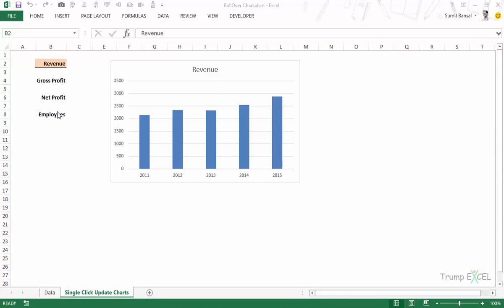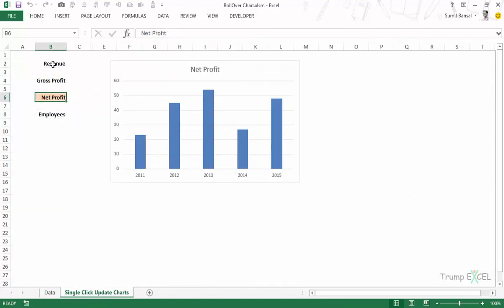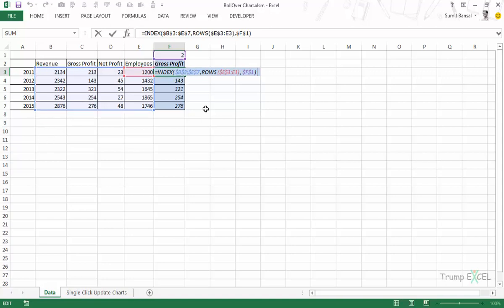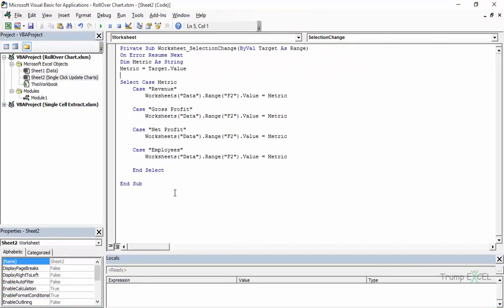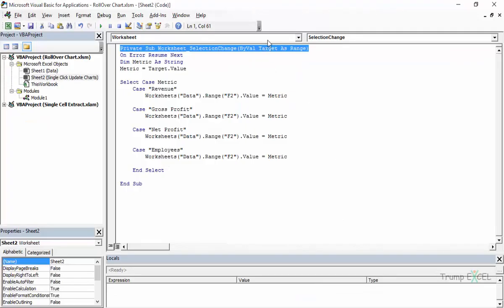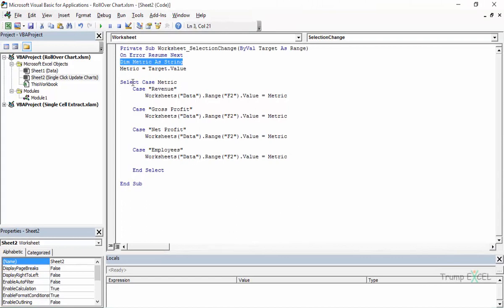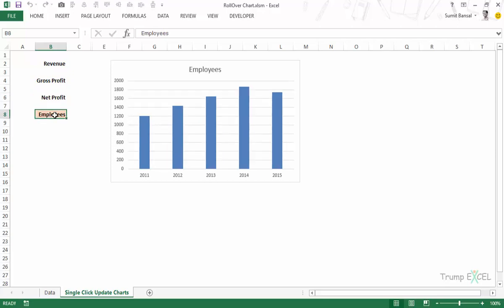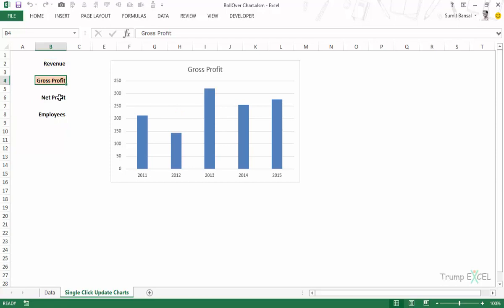Free Excel VBA Course #29 - Run a Macro when a cell is selected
In this video, I will show you how you can easily update a chart with a click on a button.

With VBA Events, you can create an event for a cell click so that a chart in updates as soon as you click on the cell.

0:00 - Introduction
0:15 - Demonstration of the Click-to-Update Chart Feature
0:52 - Looking at the Data Source Behind the Chart
1:28 - Explaining the Match Formula Mechanics
2:28 - Accessing the VBA Editor
2:59 - Writing the Selection Change Event Code
3:38 - Breaking Down the VBA Code Logic
4:47 - Applications Beyond Charts
5:17 - Explaining the Conditional Formatting Technique
6:01 - Teaser for Mouse Hover Technique